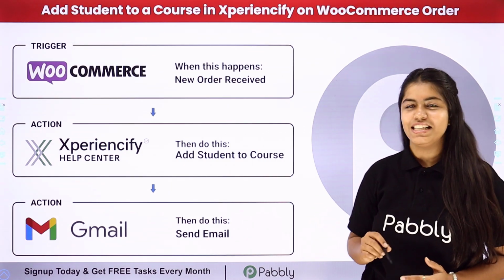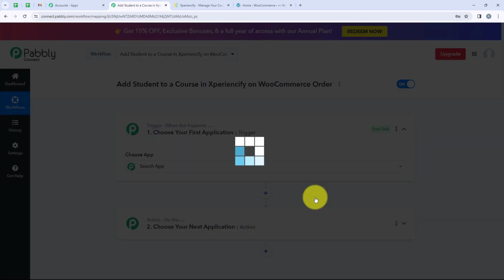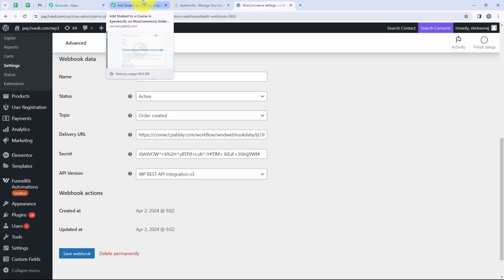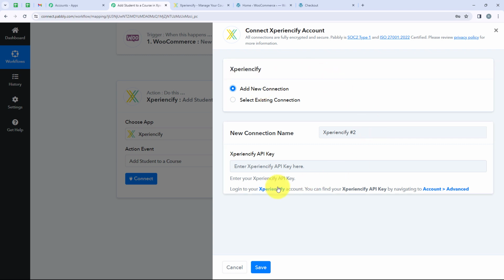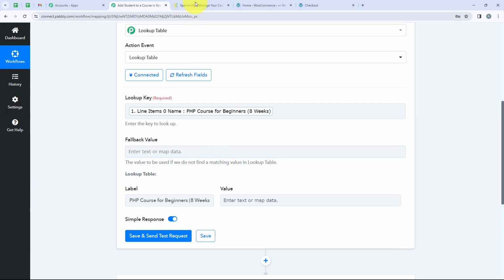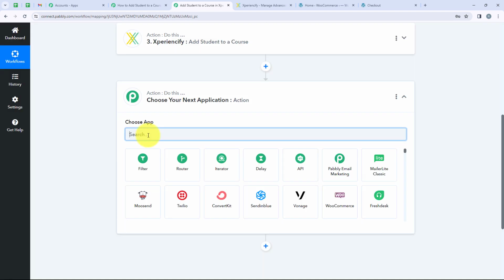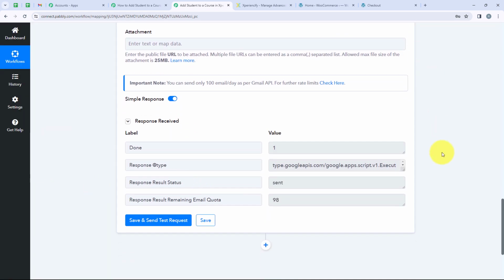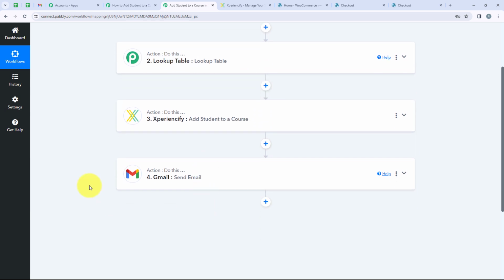How to Add Student to a Course in Xperiencify on WooCommerce Order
Learn how to seamlessly enroll students into a course in Xperiencify upon WooCommerce order completion in this tutorial. If you're managing an online course platform using Xperiencify and WooCommerce and want to automate the enrollment process for your students, you're in the right place. In this step-by-step guide, we'll walk you through the process of automatically adding students to a course in Xperiencify when they place an order through WooCommerce, ensuring a smooth transition and enhanced user experience.

Join us as we explore the integration between Xperiencify and WooCommerce, empowering you to streamline your course enrollment process and provide instant access to your valuable content. Say goodbye to manual enrollment tasks and hello to automated student management with this comprehensive tutorial.

Don't forget to hit the like button if you found this tutorial helpful, and leave a comment below to let us know what other e-learning automation guides you'd like to see.

1. Automation: Pabbly Connect offers automation capabilities that can help you automate mundane and repetitive tasks. This allows you to save time, money and resources.

2. Integration: Pabbly Connect provides a wide range of integrations so that you can connect different web services with each other. This helps you to create smarter workflow processes and make your business more efficient.

3. Security: Pabbly Connect takes security seriously and provides an industry-standard security system to protect your data and applications.

4. Scalability: Pabbly Connect is highly scalable and allows you to easily add new applications and services to your workflow.

 5. Cost-effective: Pabbly Connect is cost-effective and provides plans for different business sizes.